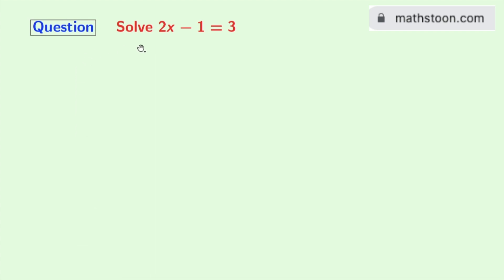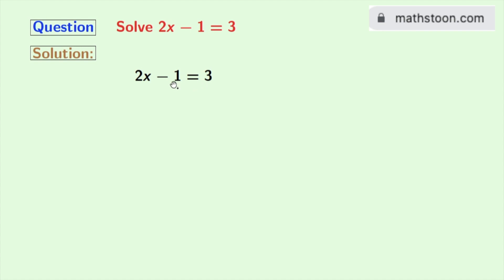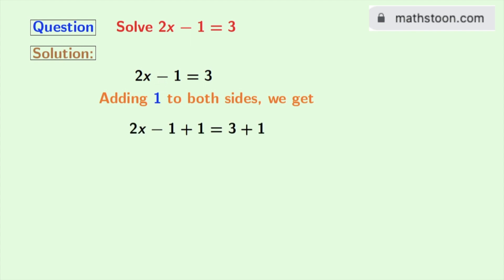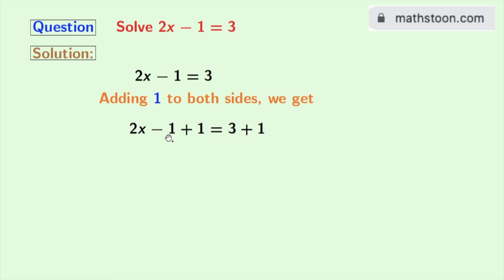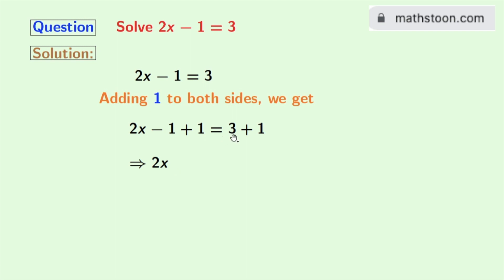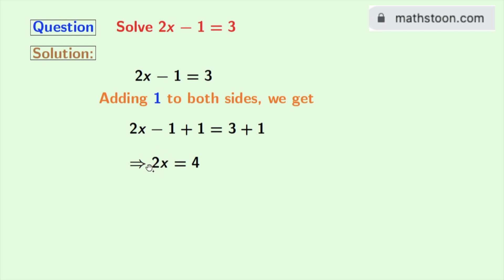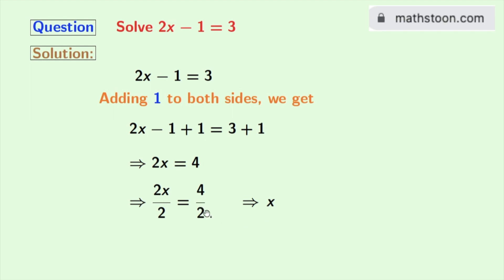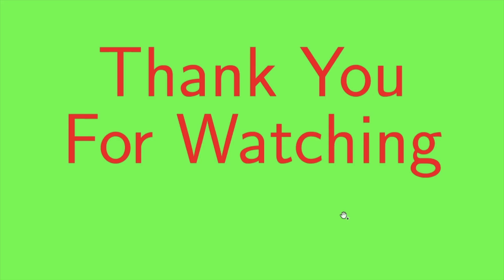Solve 2x-1=3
In this video, we will solve the equation 2x-1=3 in a very easy way.

We post videos daily on youtube